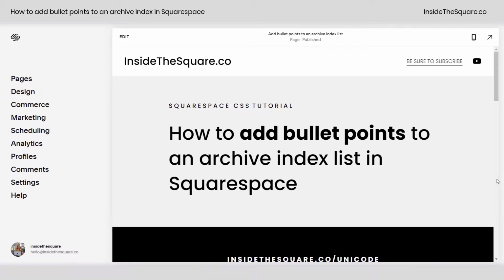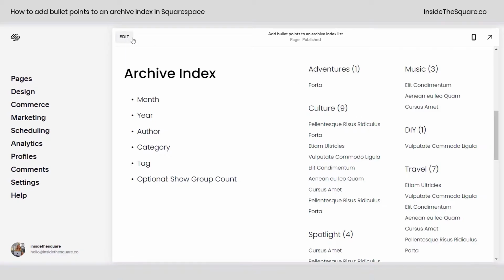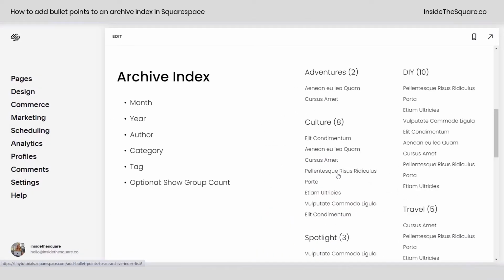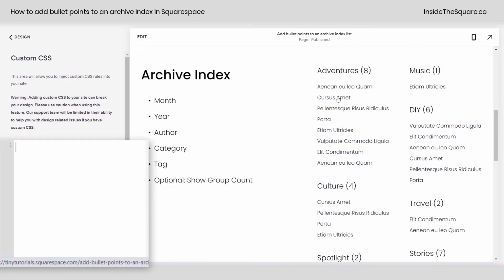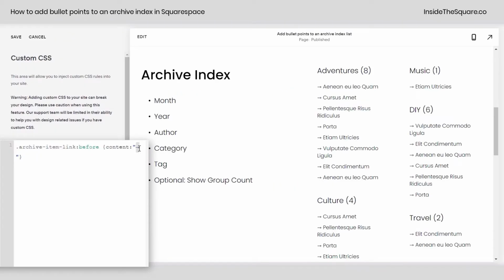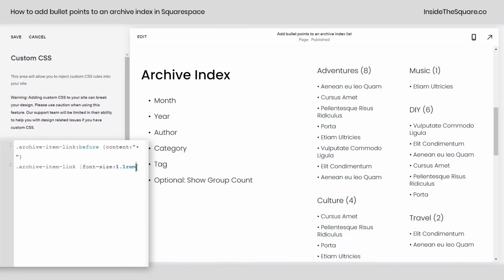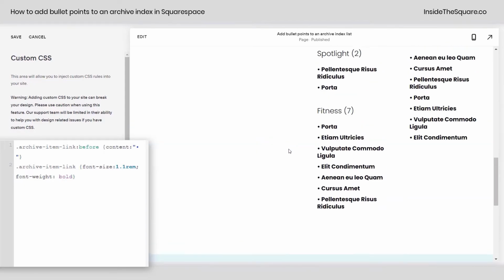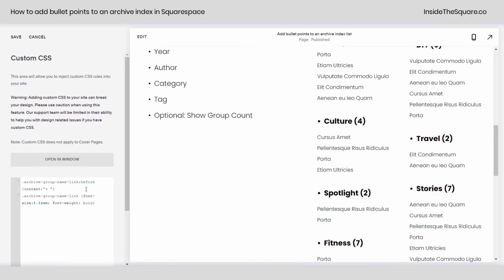How to add bullet points to an archive index in Squarespace // Squarespace Code Tutorial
Just getting started with Squarespace CSS?  Awesome! 😍 I want to teach you the basics for free
In this tutorial, you’ll learn how to add bullet points to the list of links in an archive inde block Nin Squarespace using custom CSS. A few things to note before we get started:

⚠️ This was recorded in my Squarespace 7.1 demo site but the codes are the exact same for any version and theme.
✨ There is more than one way to do this! This is just one approach of many because code is super customizable.
📄 You can install these on a single page using page header code injection or a code block. Here is a link to a tutorial on how to set that up
🙋 If you need any help along the way, head on over to see my current support options.

Here are the code names from the tutorial:
//-- Group Name
.archive-group-name-link
//-- Archive Link
.archive-item-link

This is the code I used to add an arrow before the article links:
.archive-item-link:before {content:”→ “}

And last but not least, this code will add an arrow before the group link:
.archive-group-name-link:before {content:”→ “}

🤩 The codes in this tutorial are just the beginning of all the cool things you can do with Custom CSS! When you're ready to dive in and start customizing, you can use codes from my CSS Cheat Sheet. It has over 50 pages of code snippets and pro tips to help you get started.